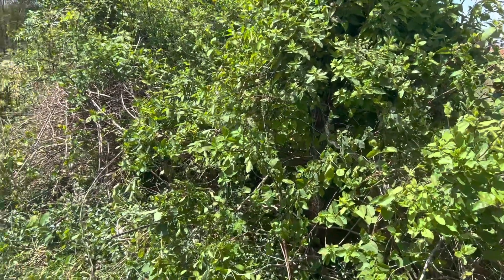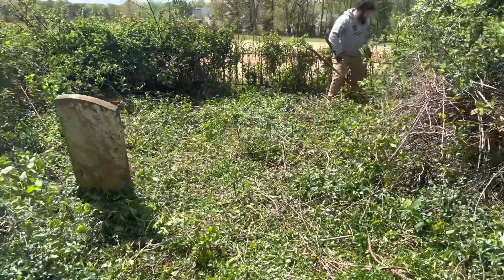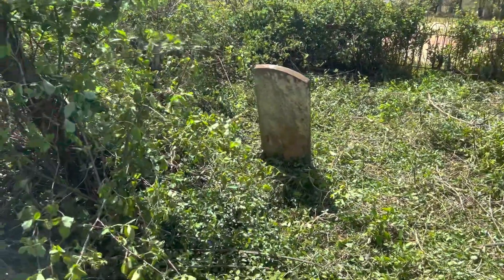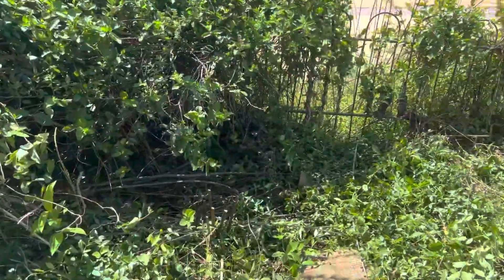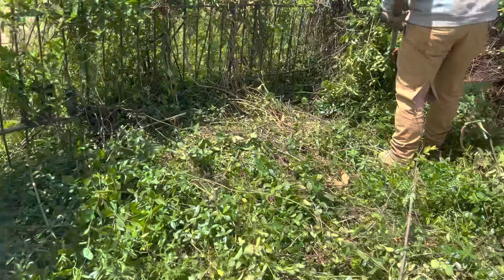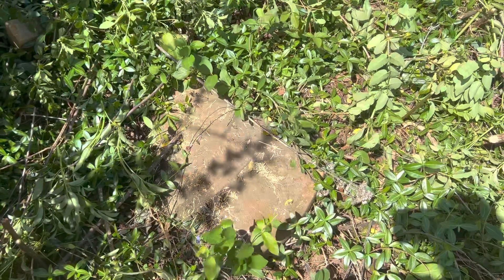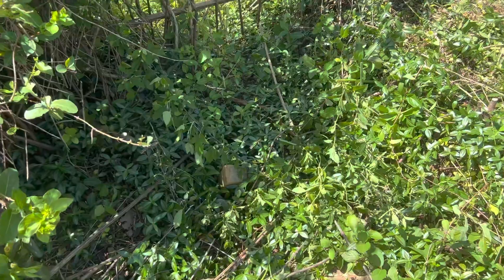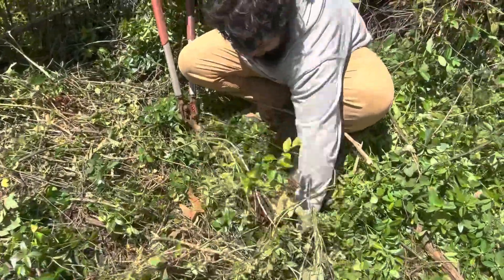Summer 2023 Project: Anthony Rucker Family Cemetery Restoration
The Rucker Family plot in Moneta has been let go some years ago and suffered a fair bit of damage both some years ago, as well as I recently from development in the immediate vicinity. With a great great grandson we will be clearing the plot of growth and debris, resetting and repairing markers as well as hopefully identifying a permanent fix for the gorgeous wrought iron fence which has suffered significant damage recently.

Initial assessment shows heavy blackberry, paradise tree and other noxious plants but also a fairly strong cover of Virginia Creeper that will hopefully survive. The entire interior is riddled with groundhog activity and showed activity some years ago when we last visited, but seemed all abandoned now. There will need to be a good deal of regrading here to level of depressions and some significant earth moving the ground hogs have done. A couple hours yielded about 25-30% clearing and we were quite pleased!